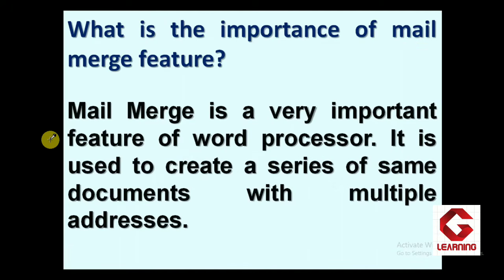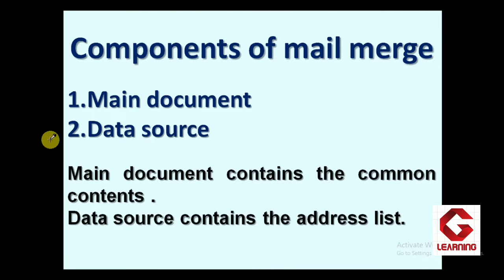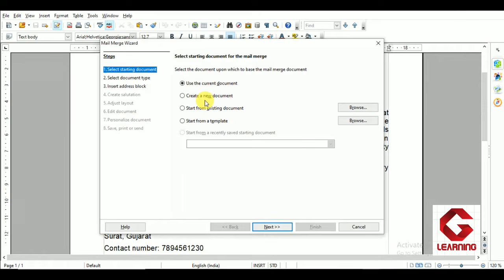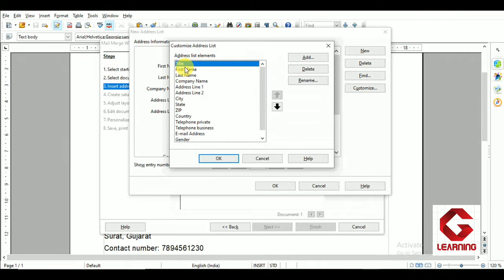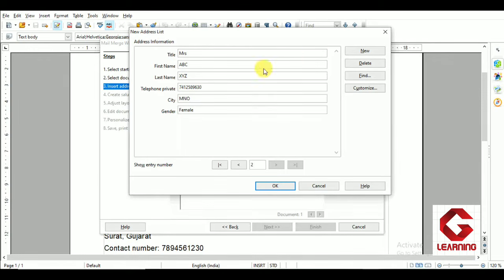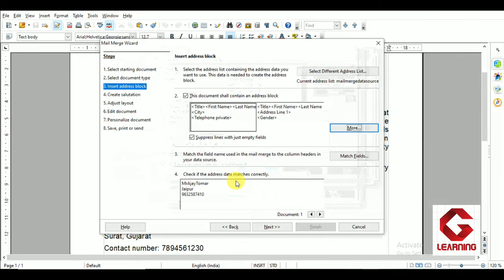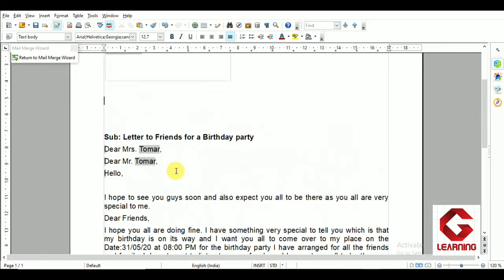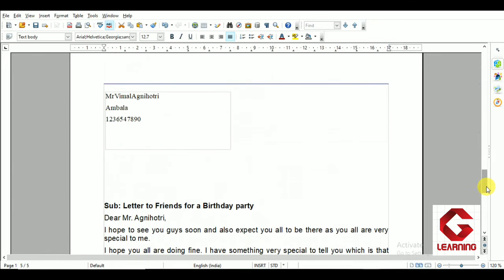Mail merge in OpenOffice Writer | Unit 1 Digital Documentation | Class 10 Information Technology IT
In this video you will get detailed practical explanation of mail merge wizard in OpenOffice Writer.